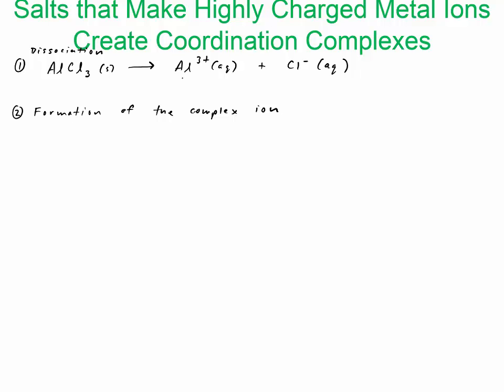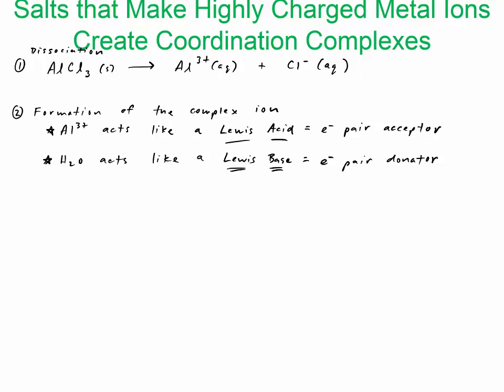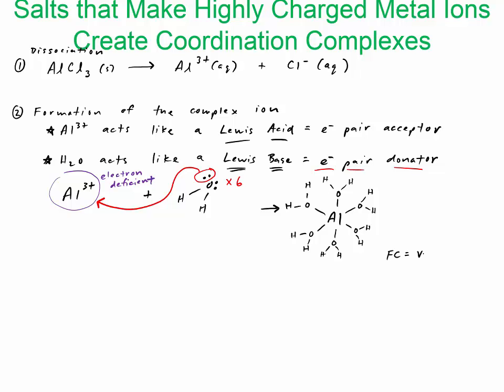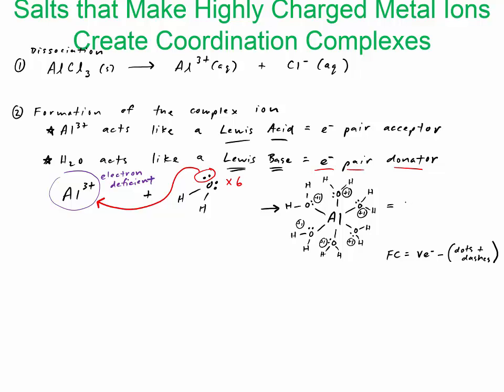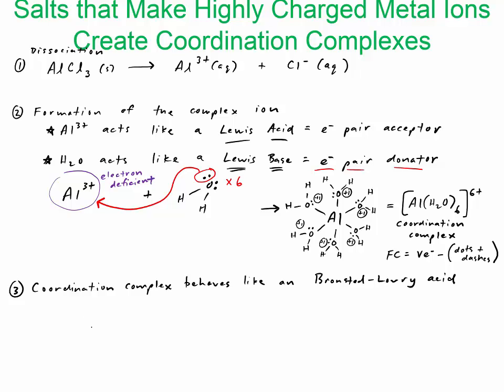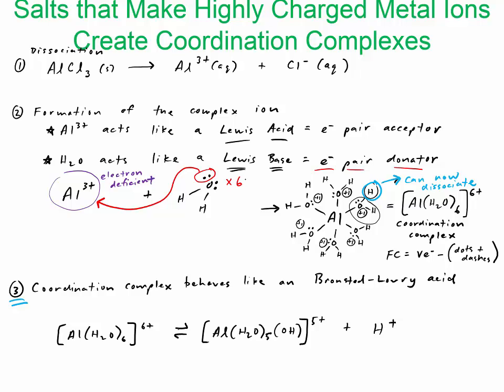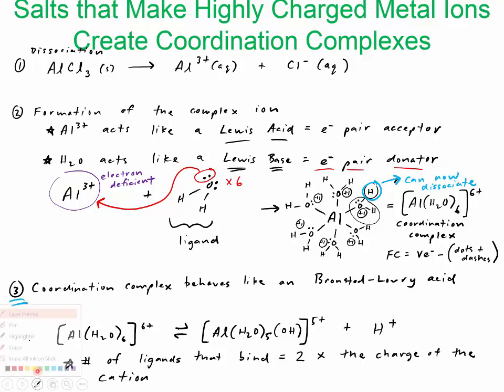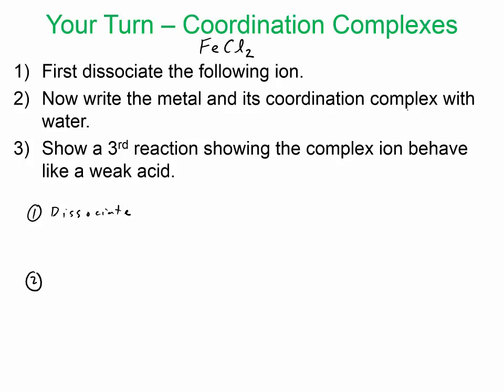Lewis acids and bases make coordination complexes